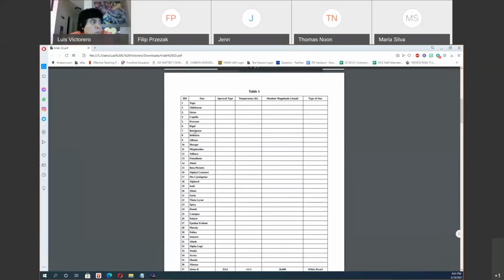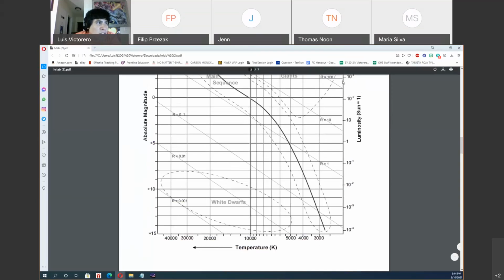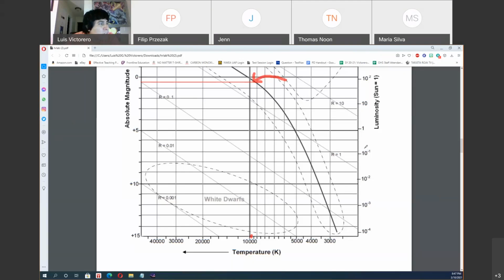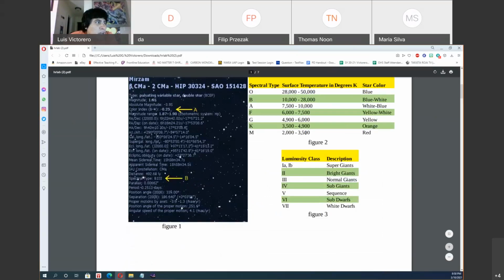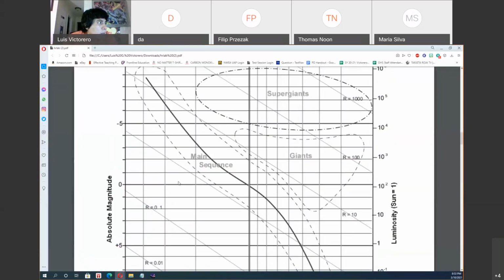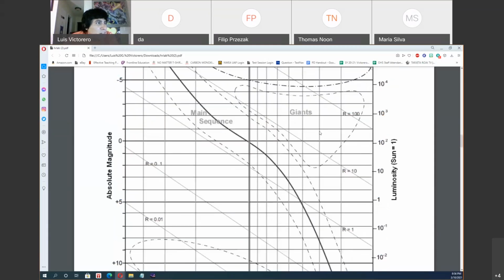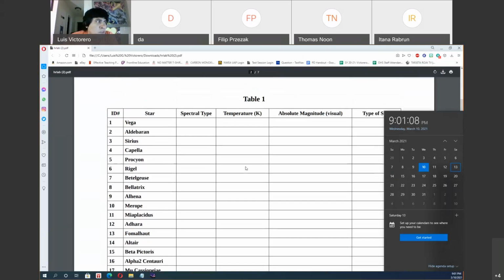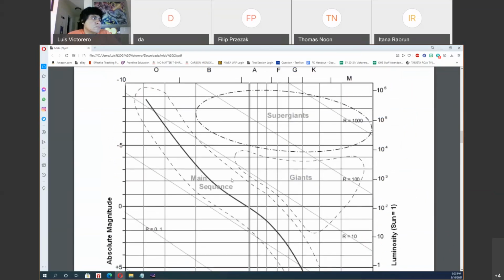Astronomy laboratories - HR diagram lab - AST 102 lab